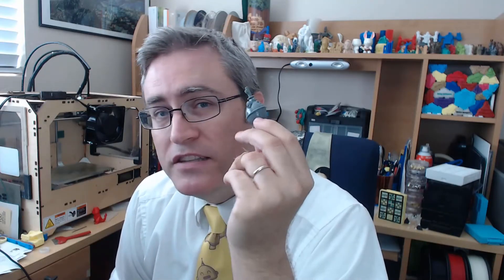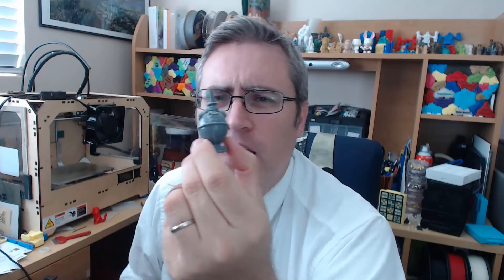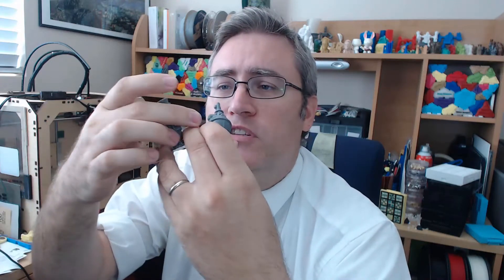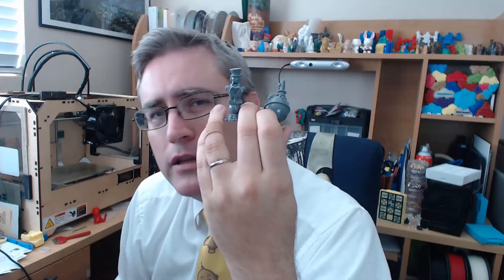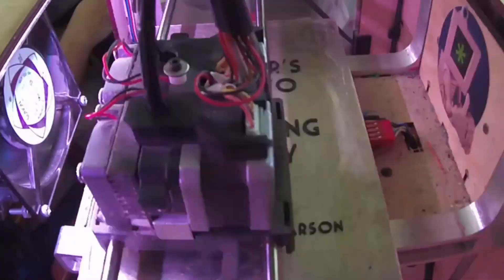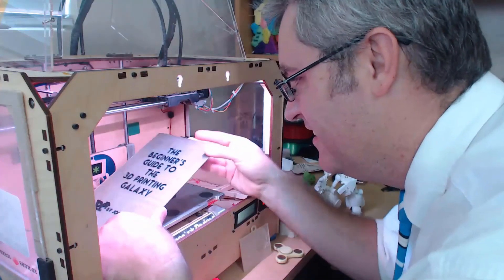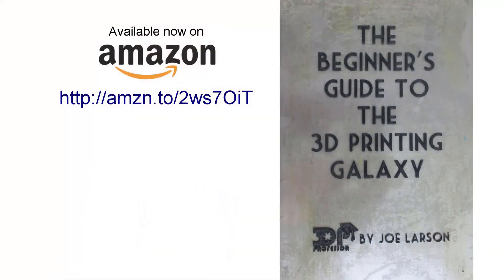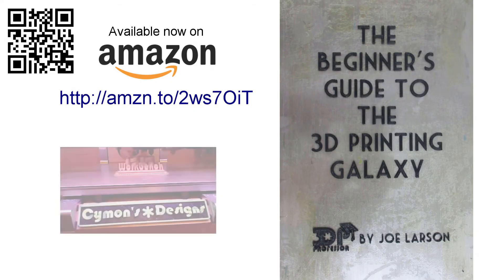Should you vape smooth your 3D prints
Smoothing your prints with acetone vapor was quite the rage just a little while ago. But is it still the preferred technique for post-processing your prints? Why don't 3D printers come with smoothing setups? The answer may surprise you.

And before anyone says 'THF', I've tried that stuff, and while it works it's hard to get a hold of, you have to use a lot more of it, and certain blends of PLA it just seems to bleach instead of smooth.